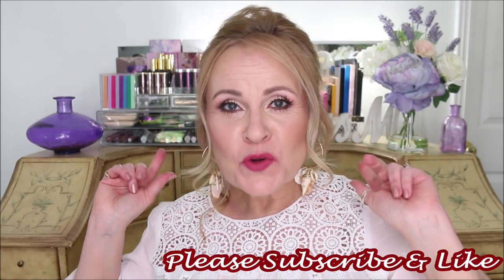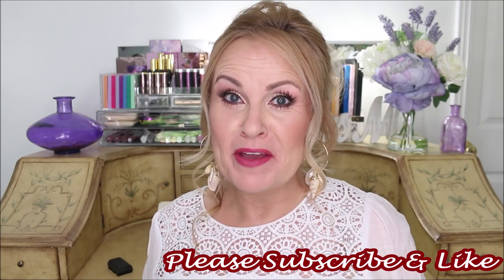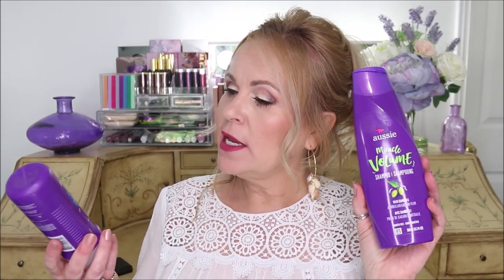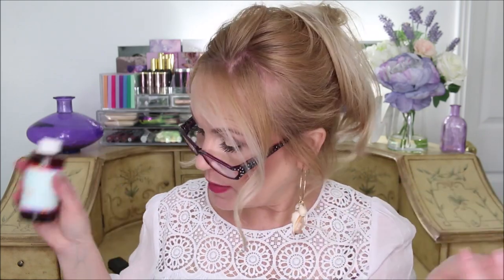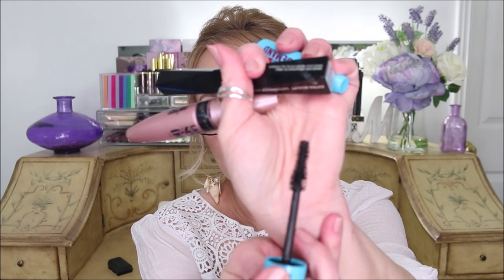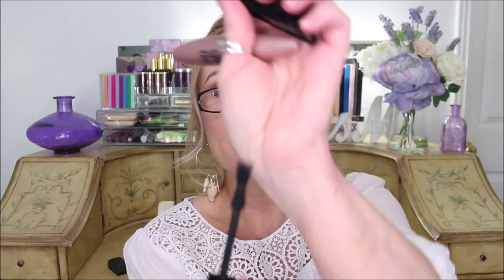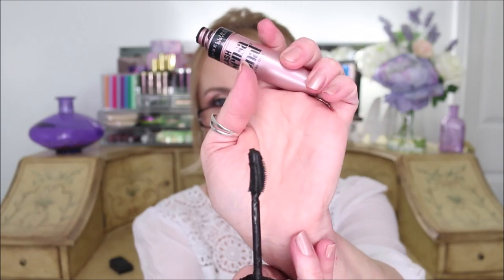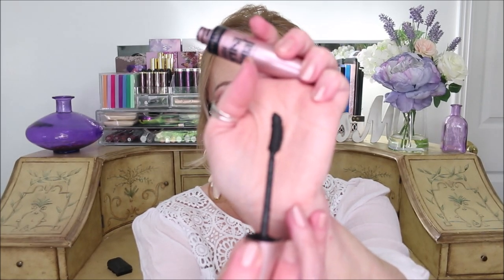PRODUCT EMPTIES - FAVES & FAILS OVER 40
Am I going to repurchase the beauty products I've used up or not? For more information and links to all products click "Show More" for OVER 40 makeup videos!
I hope you enjoy seeing this skin care, makeup and hair care that's in my trash.  Have a great day my friends!

Access for everyone is August 19, 2020

*Products Mentioned:
Philosophy Purity Made Simple Cleanser
Aussie Volume Shampoo
Aussie 3 Minute Moist Miracle Conditioner
Pure Body Naturals DHT Blocking Shampoo
Pravana Blonde Purple Toning Masque
L'ange Dry Shampoo
Living Proof Dry Shampoo
Moroccan Oil Dry Shampoo
DryBar Dry Shampoo
Klorane Dry Shampoo
Replenix Necklatage Cream
Benton Fermentation Eye Cream
Secret Key Starting Treatment Essence
The Inkey List Bakuchiol
The Inkey List Retinol Eye Cream
Sukoyaka Suhada Massively Moisturizing cream
Pixi Retinol Tonic
Good Molecules Cleansing Balm
Good Molecules Niacinamide Brightening Toner
Sol De Janiero Bum Bum Cream
Sol De Janiero Cabana Body Cream
Aesthetica Brush Cleaner
Ordinary Glycolic Toner
NYX Micro Brow in Ash Brown
Rimmel Waterproof Mascara
Kiko Milani Extra Sculpt Waterproof Mascara
Maybelline Lash Sensational Waterproof Mascara

*Makeup Worn:
Stila Hide & Chic Foundation in Light 4
Colourpop Wild Nothing Palette
Stila Waterproof Mascara
NYX Microbrow in Ash Brown
Milani Baked Blush in Berry Amore
Nabla Highlighter in Ozone
L'oreal Lumi Bronze it in Light
Maybelline Lipstick in Pink for Me
Ulta Lipliner in Rosewood

This has no impact on the cost to you the consumer. I link to products this way whenever possible, and it has no bearing on the products I choose to review or recommend because all products can have links attached to them, no matter what they are. I would link the products on Ulta/Sephora/etc website anyway as a means of connecting you to the products, so now it simply offers the potential for a slight financial benefit to me, which I greatly appreciate as I've not done sponsored videos. Feel free to use, or not use, the links provided.